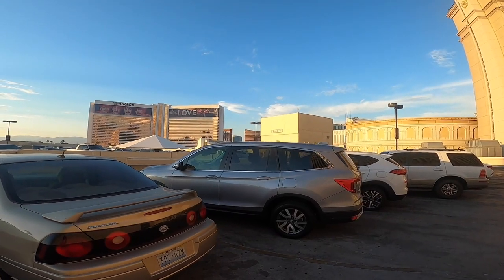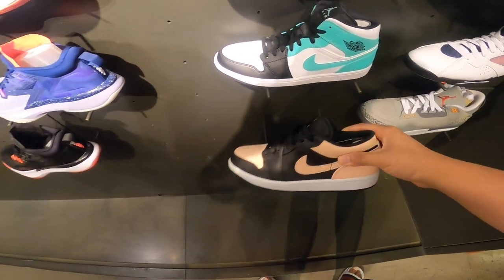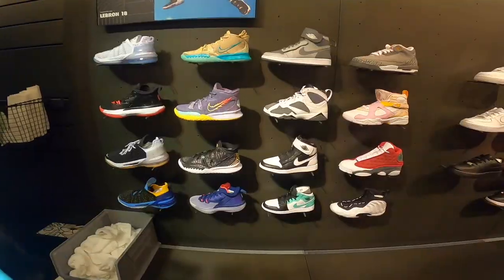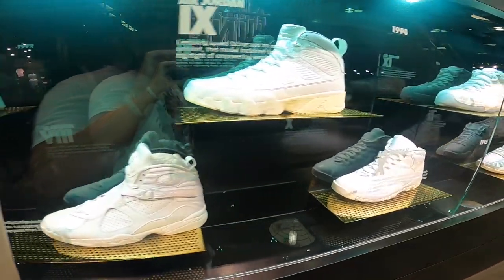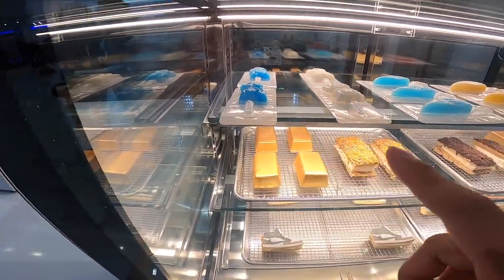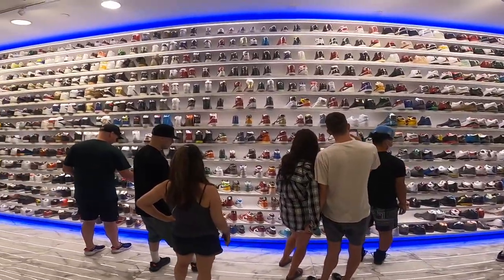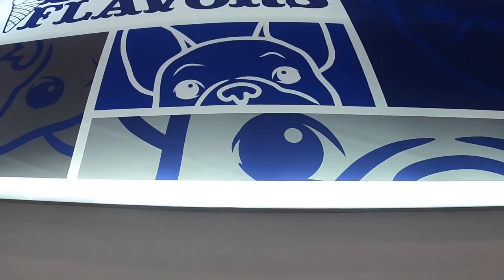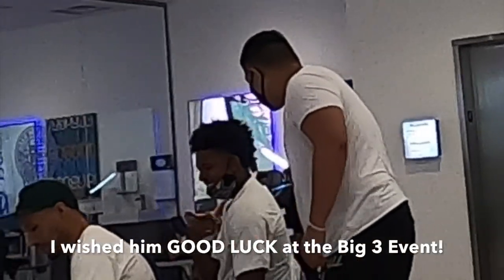I MET NICK YOUNG AT URBAN NECESSITIES!! *VLOG*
IF YOU ENJOYED THIS VIDEO PLEASE MAKE SURE YOU TAG ME @DSanglay & @dsigner_etc on your IG story, so I can repost your photos! ALWAYS REMEMBER..”DON’T SLEEP, WE GOT THE HEAT!”🙏🔥

Shop IG: @dsigner_etc👇

ALWAYS REMEMBER “DON’T SLEEP, I GOT THE HEAT!”🔥
“All Things Dylan Sanglay” Podcast👇
If you are looking to buy sneakers, please make sure you dm me @dsigner_etc. Please come with size, budget, and come zelle/ApplePay ready!
If you’re looking for mentorship in sneaker reselling, dm me @DSanglay via IG and I can definitely help you out!